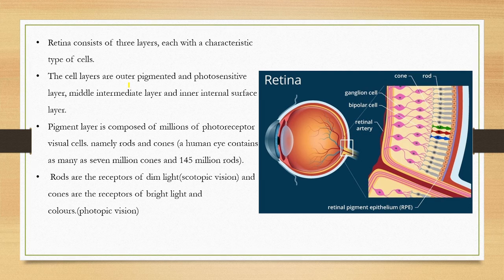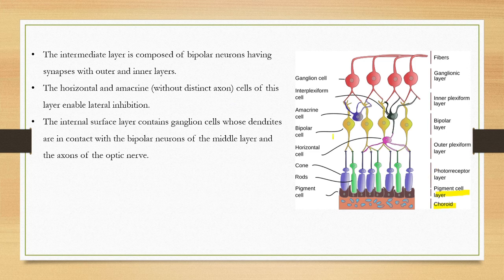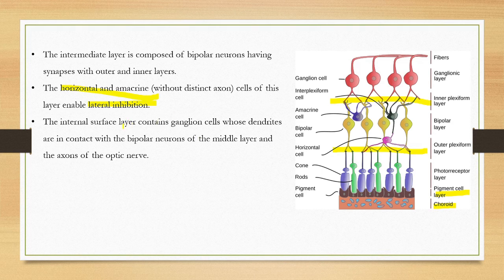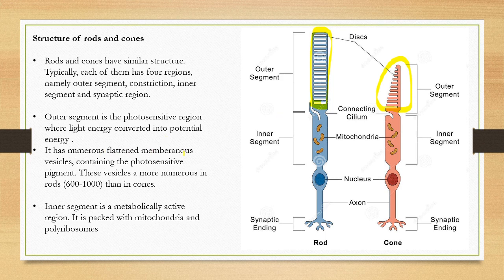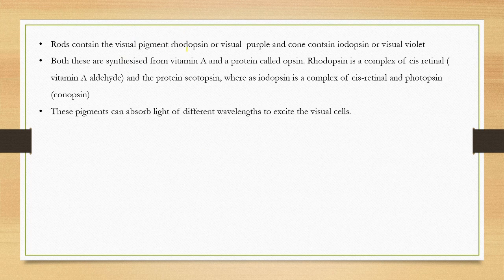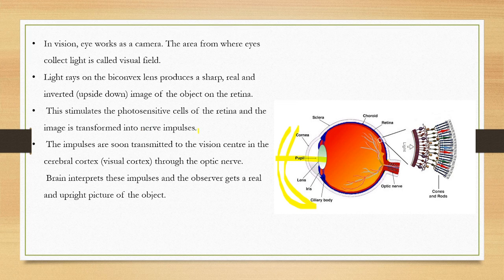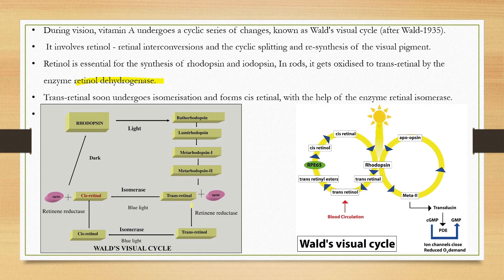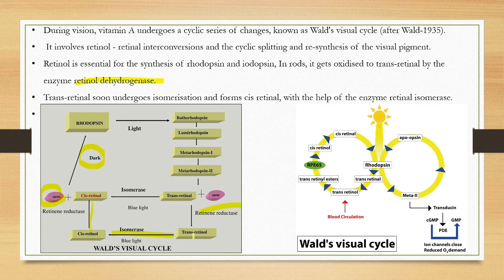Photoreceptors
Rod cells & cone cells